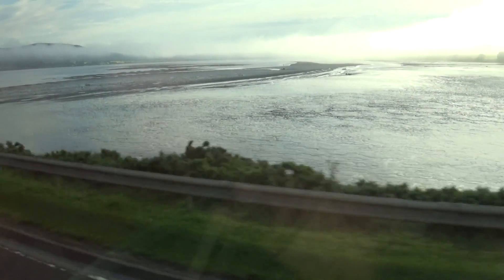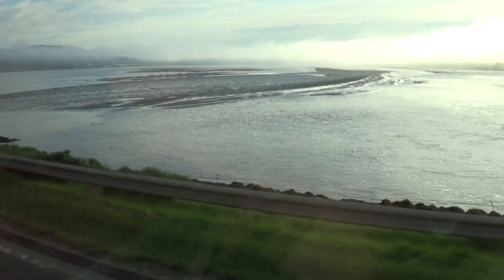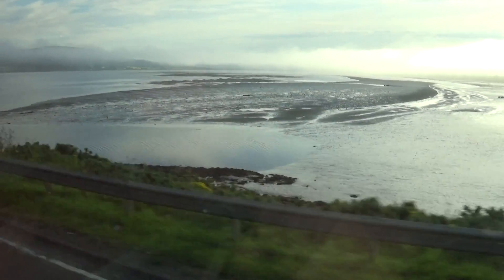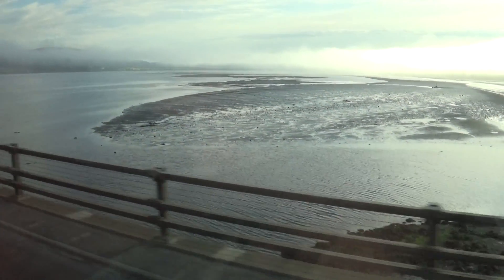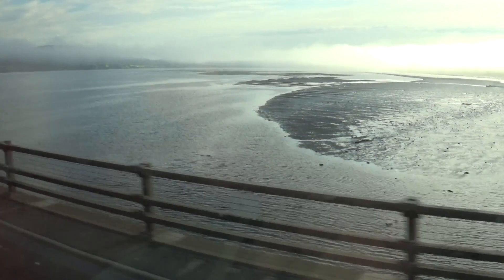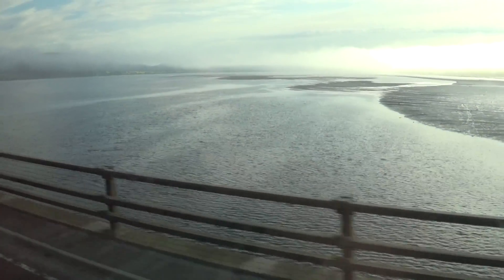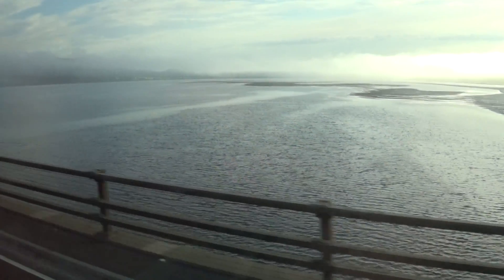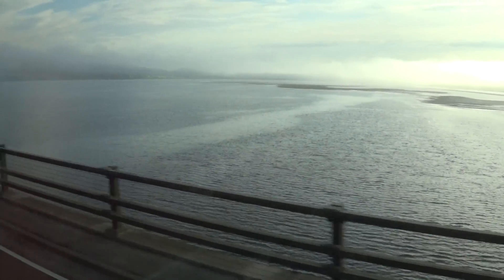Scotland by Road - Highlands - A9 Cromarty Bridge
In this video, part of the Scotland by Road series, we cross the Cromarty Bridge across Cromarty Firth